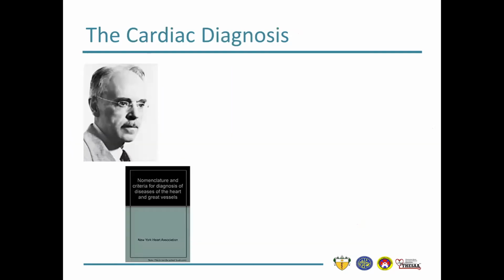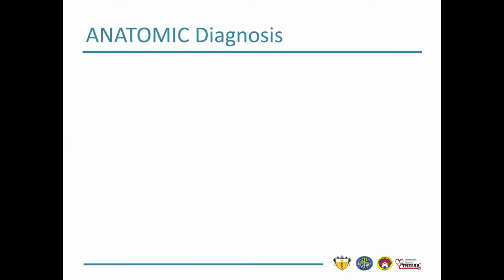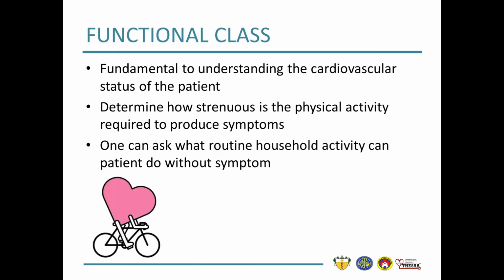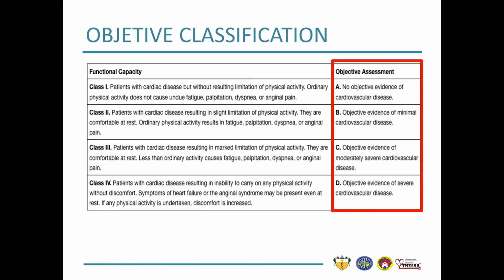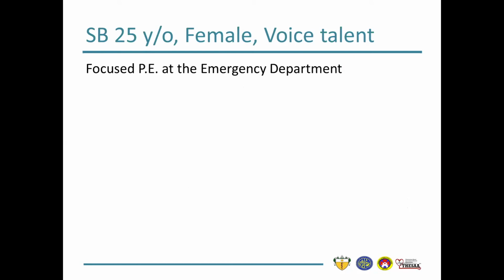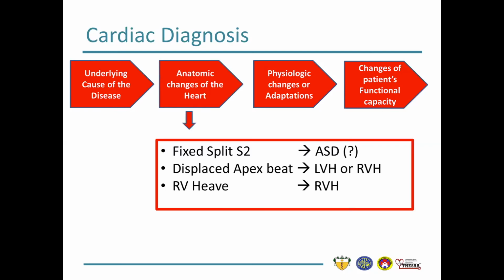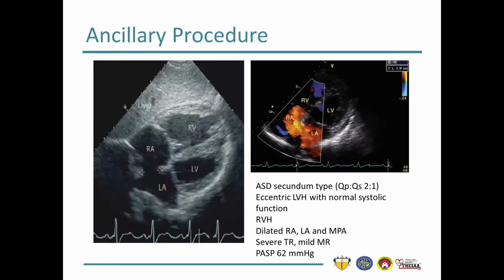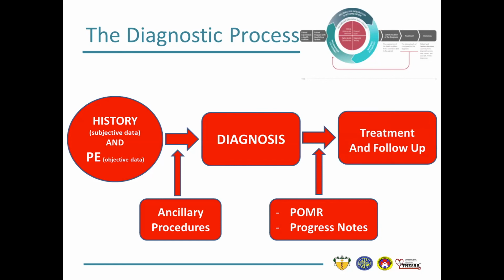Cardiac Diagnosis by Dr Paul Ablaza